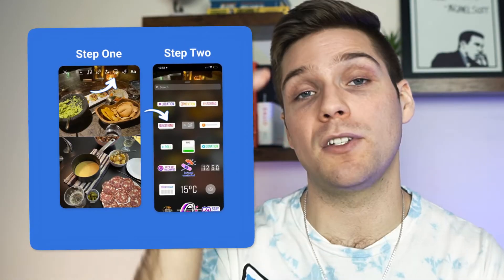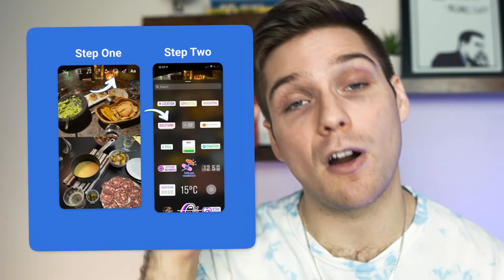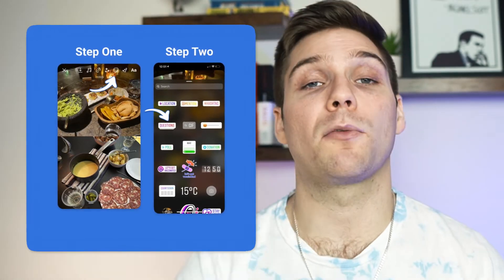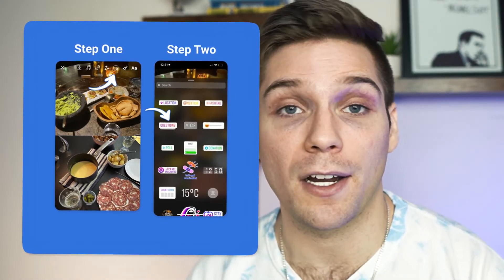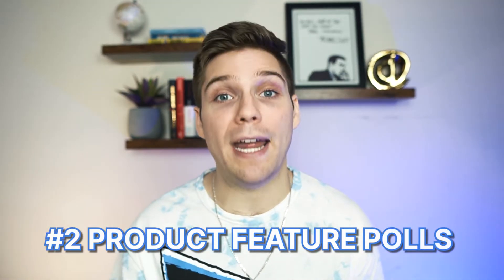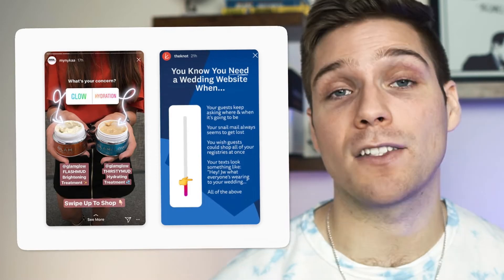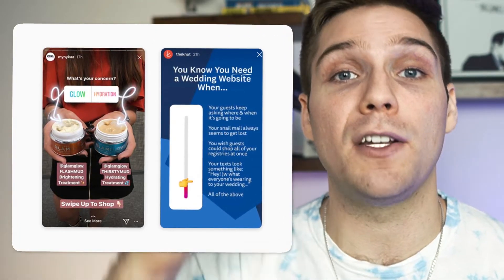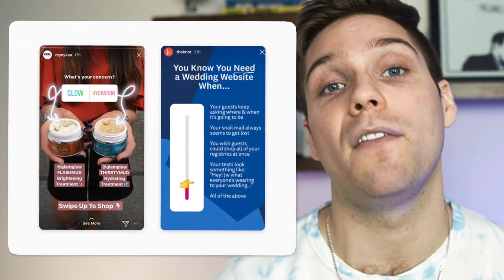Instagram Poll Games for Stories (Ideas & Templates)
Best Instagram Story Poll games for increasing your story views. Use these story templates and tips to get more views on your IG story posts, improve your engagement with your followers and help build your community.

P.S, we've made a blog post about Instagram Poll Games - use these Instagram story ideas to grow your Instagram following

0:00 - 2:30 Intro & Basics for Stories
2:31 - 3:43 #1 This Or That - Story Game
3:44 - 4:21 #2 Product Feature Poll
4:22 - 5:12 #3 Live Poll Games & Stickers
5:13 - 6:49 #4 Make It About Them
6:50 - 8:16 #5 Find The Poll
8:17 - 8:38 Outro

Flick is a social media AI, Hashtag, Scheduling, and Analytics tool. It helps you brainstorm content and caption ideas, helps you find, manage, and analyze hashtags, schedules all of your social media, as well as provides you with the latest analytics for your social media accounts.